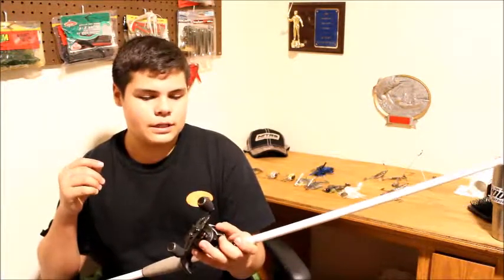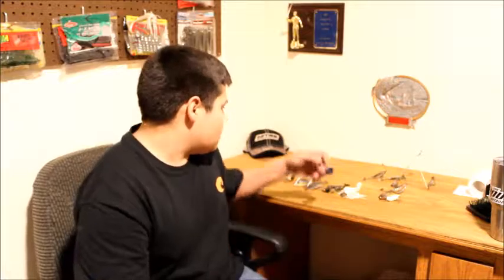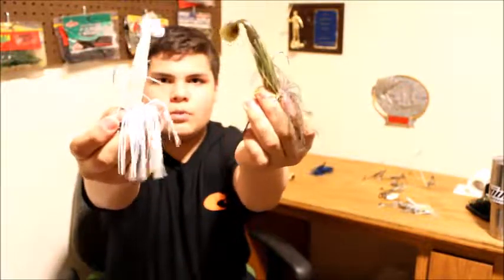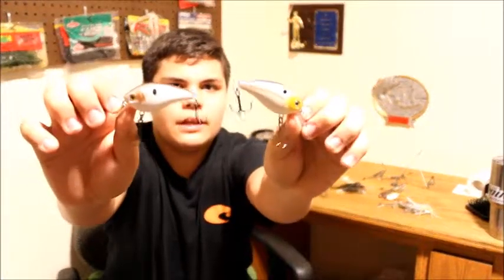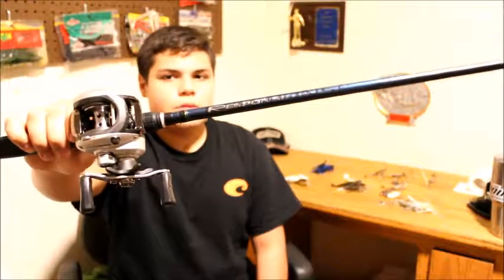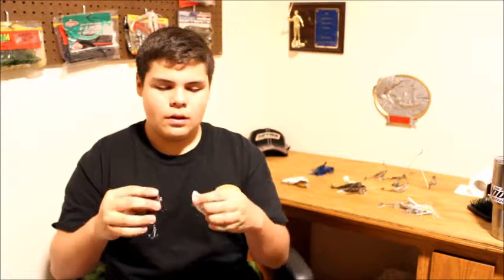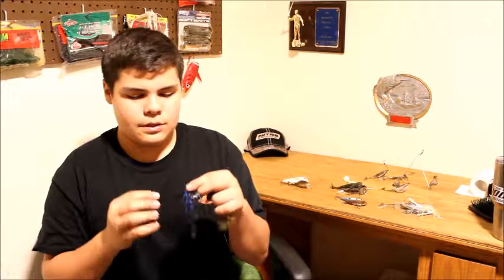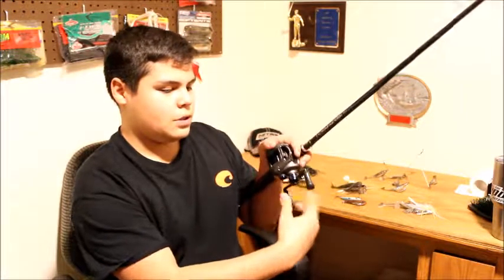TOP 5 Favorite Baits